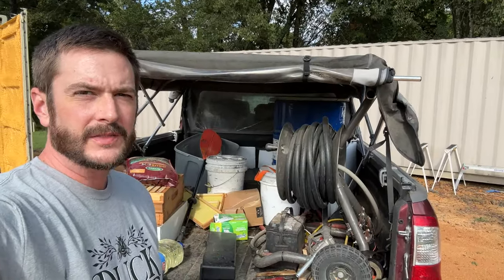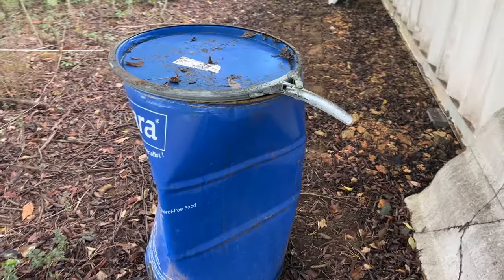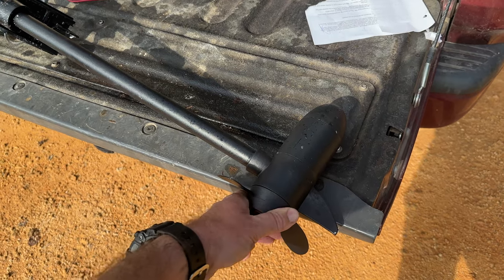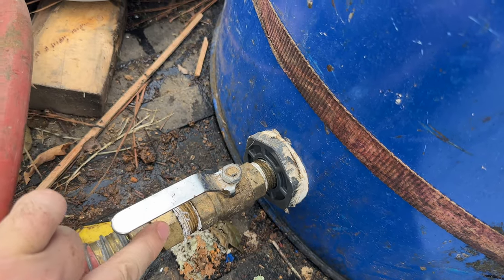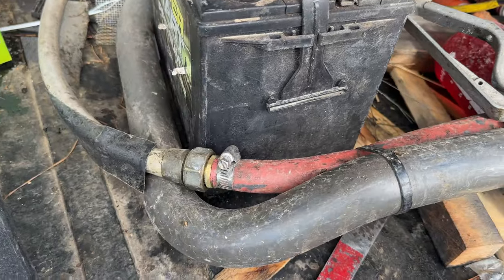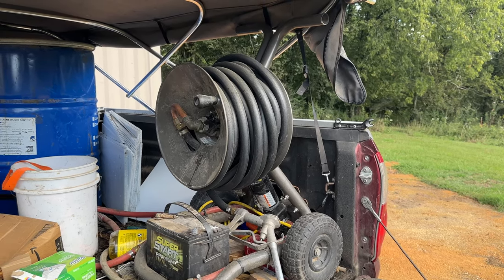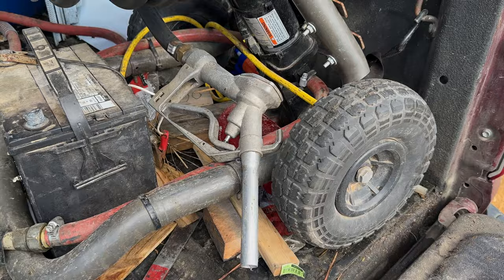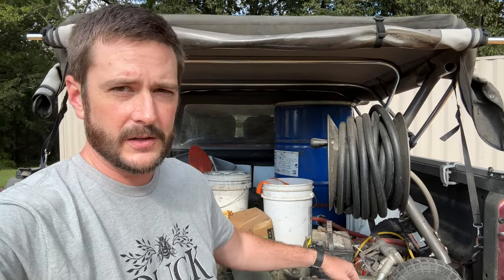Sideliner Syrup System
Trolling Motor